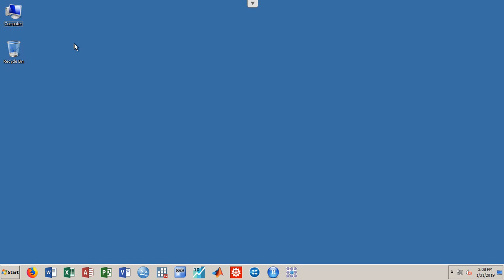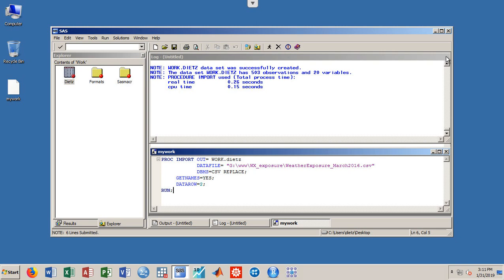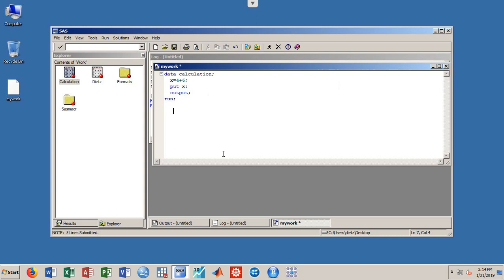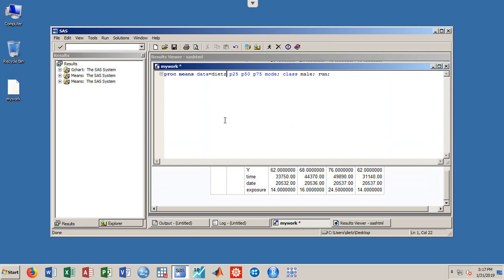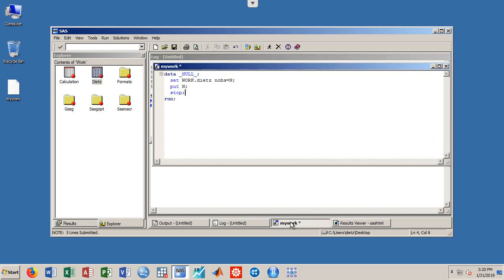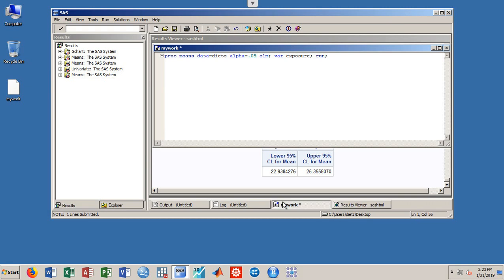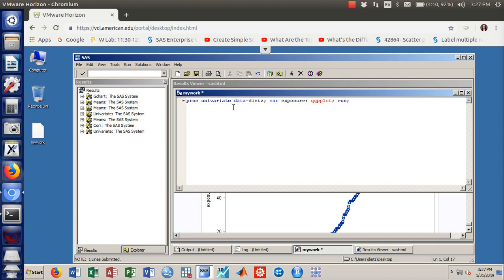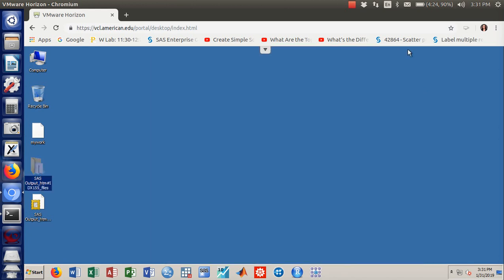SAS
How to do various tasks on SAS for the HW module.